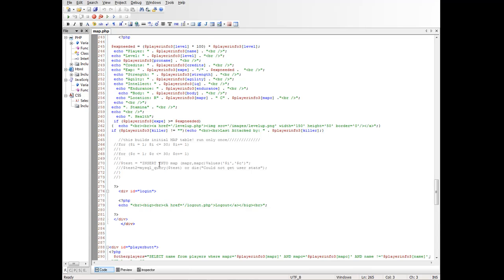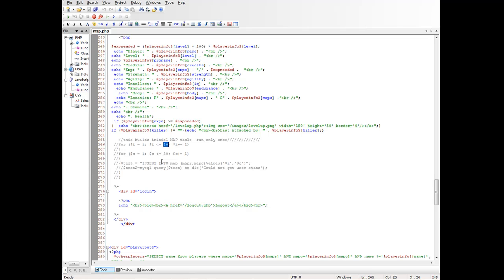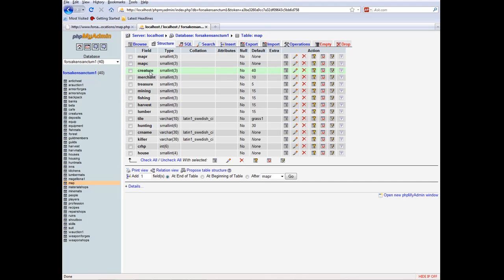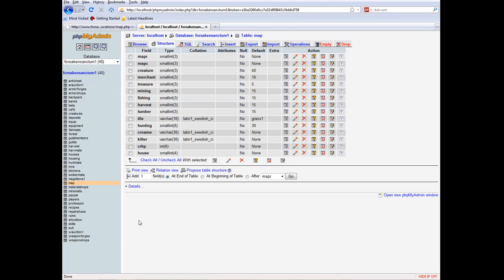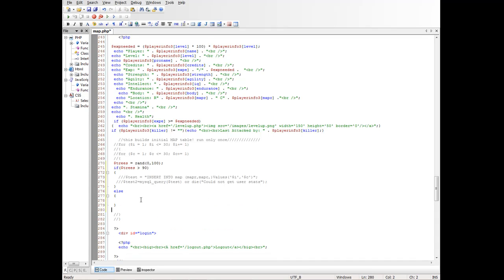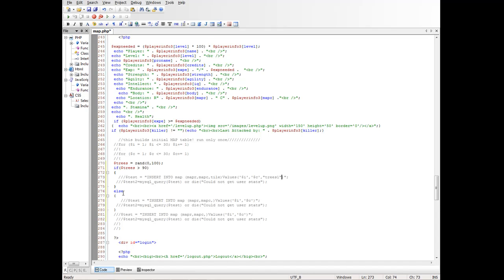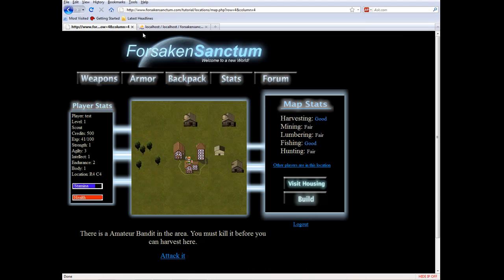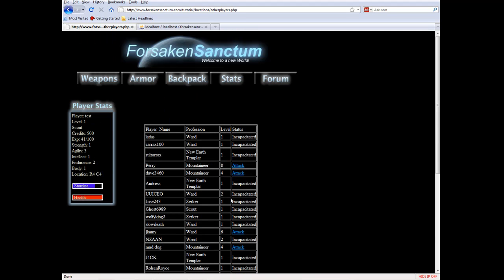Forsaken Sanctum 1.0 Tutorial video 5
Free source and videos for Forsaken Sanctum 1.0 Web Game. More videos and source and games at indie-resource.com.